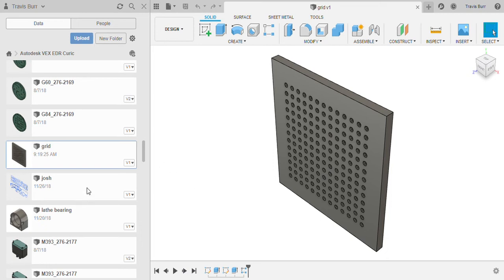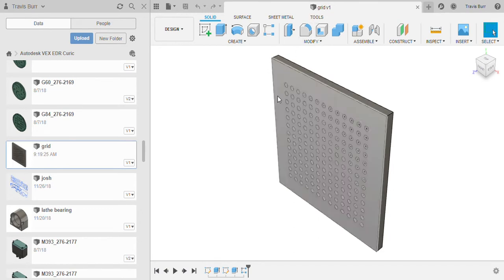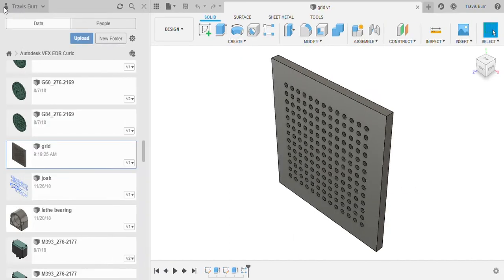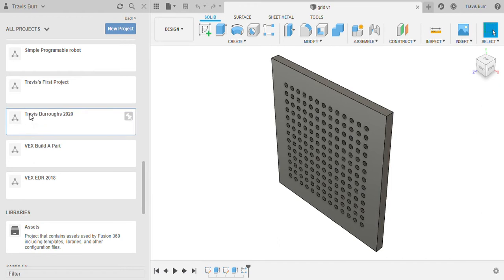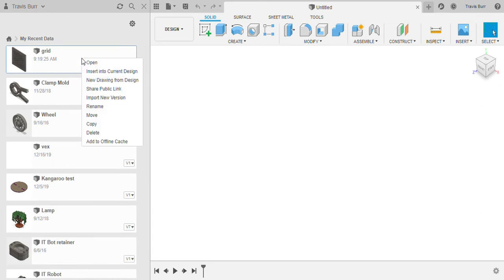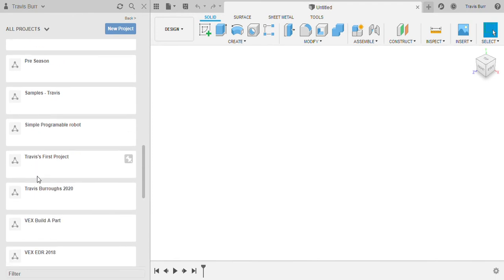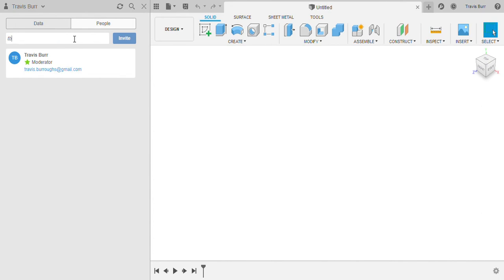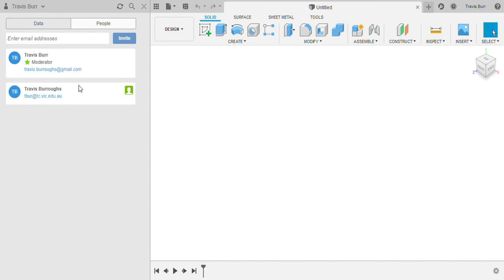Fusion 360 - Sharing a project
How to share a